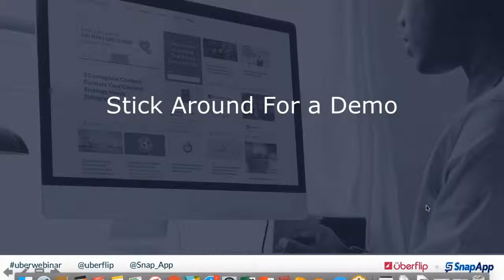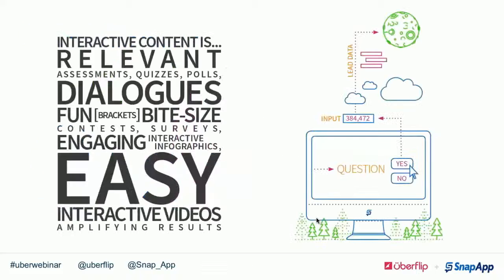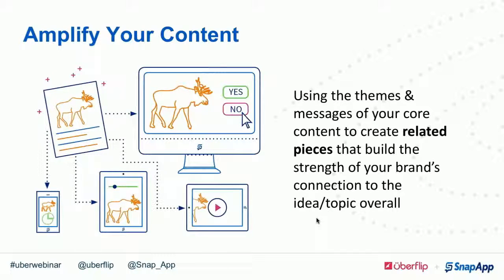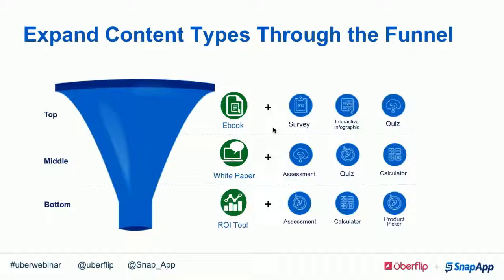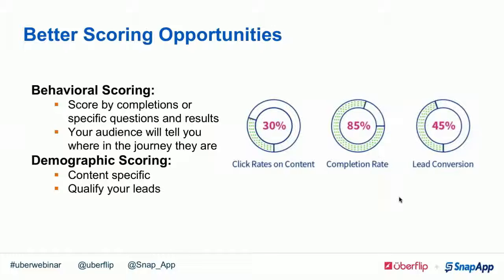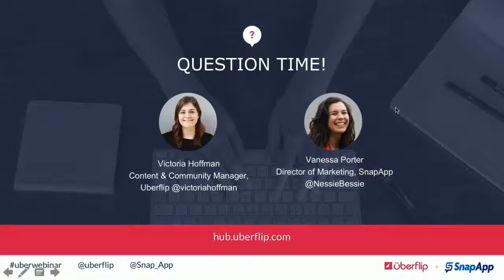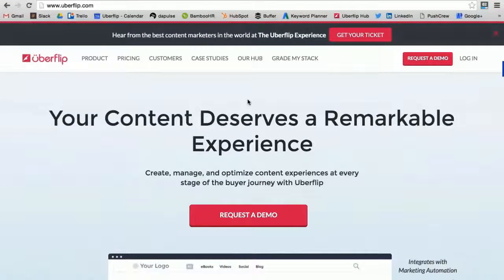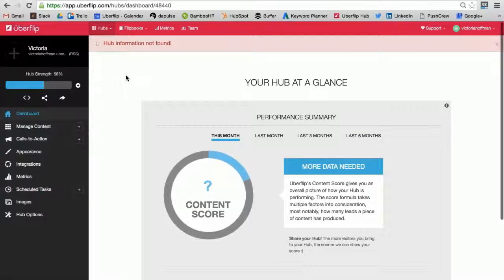3 Ways to Transform eBooks to Boost Your B2B Marketing Results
Almost every B2B marketer has experience leveraging eBooks. eBooks are an effective way to provide rich content while creating a fun experience for your audience; however, running the same eBook creation and promotion process over and over again can get boring (for both you and your audience).

In this webinar, SnapApp joins us to discuss three ways you can transform eBooks to engage your buyers at every stage of their journey to boost your B2B marketing results.

You’ll learn:

How to create engaging content for each stage of the buyer journey
How to transform eBooks into interactive content that engages users and converts more leads
What best-in-class marketers are doing to squeeze more value out of their existing eBooks